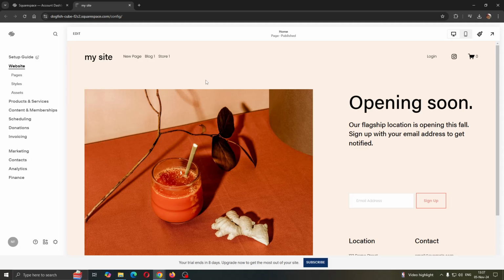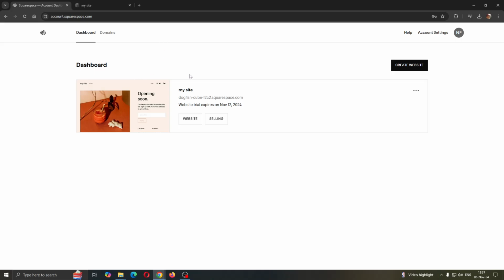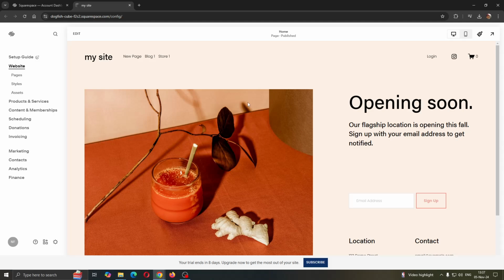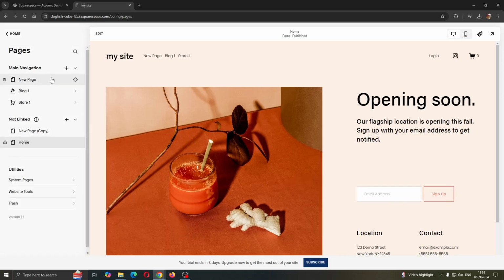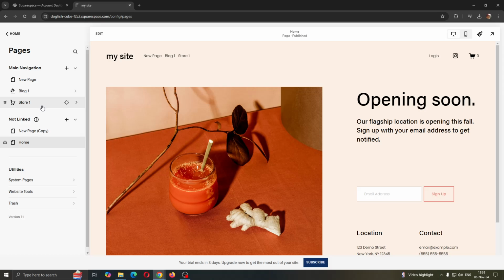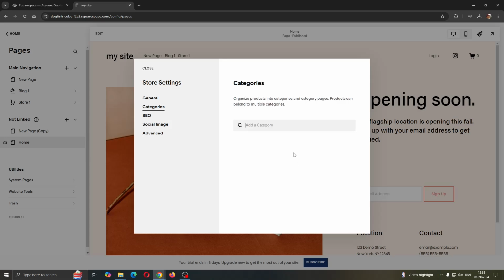How To Add categories In Squarespace Tutorial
today we talk about add categories in squarespace,squarespace tutorial,squarespace advice,squarespace tutorials,how to use squarespace